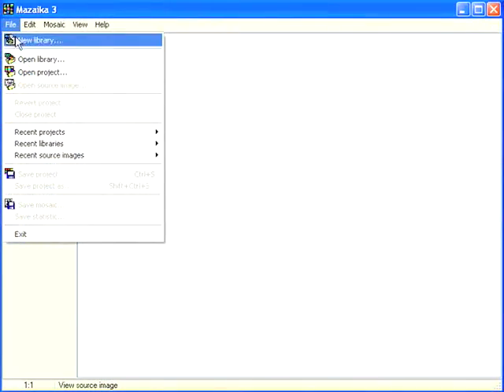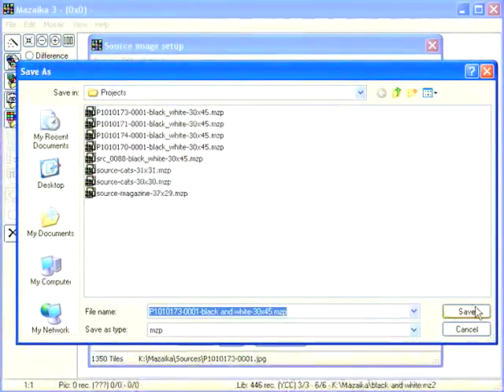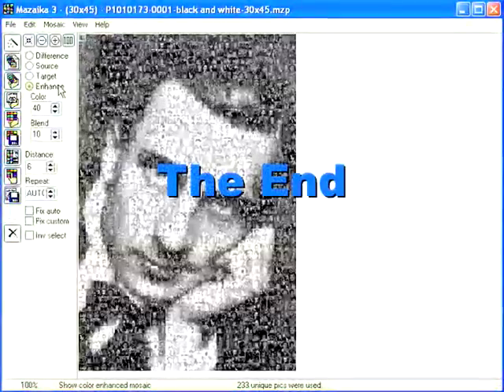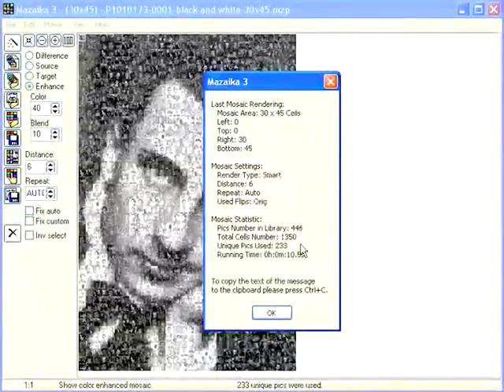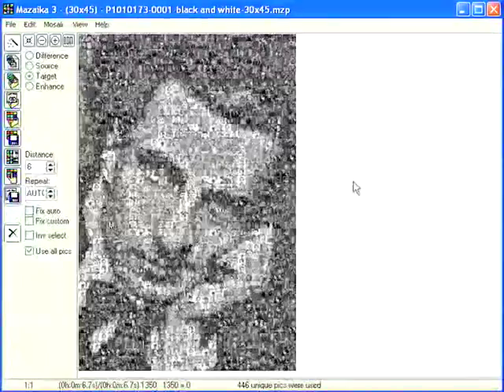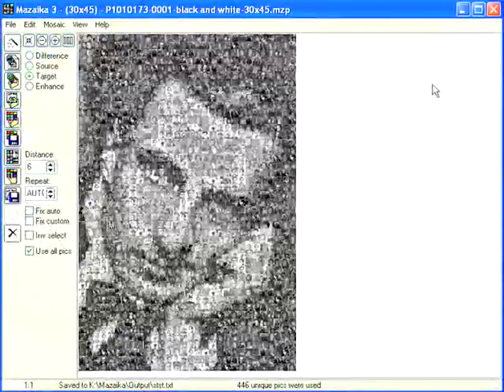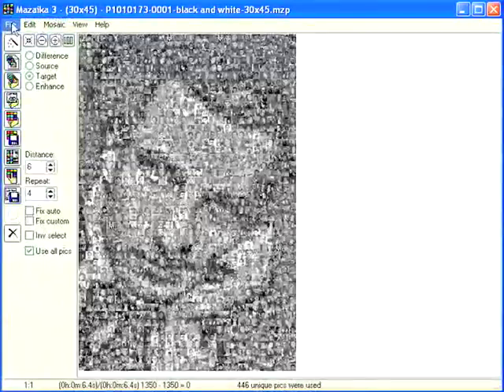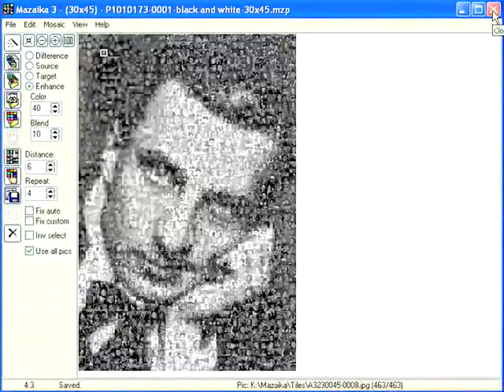Photo Mosaic with Mazaika. Part 2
Rendering a Photo Mosaic with Mazaika. In this video we show you how to build a photo mosaic from your images. In this tutorial we explain how to make a good looking photo mosaic from very limited number of tile images. A trial version of Mazaika software available for download at our